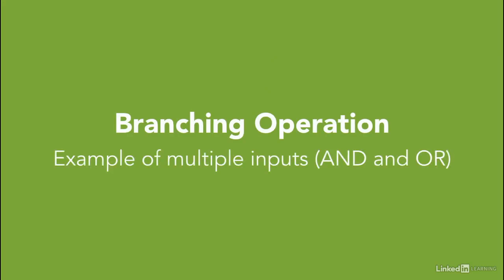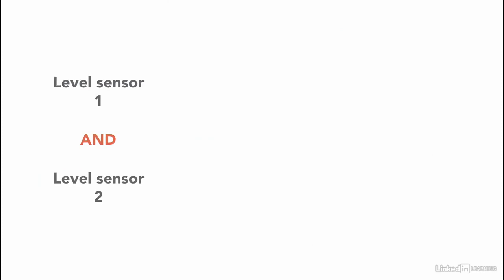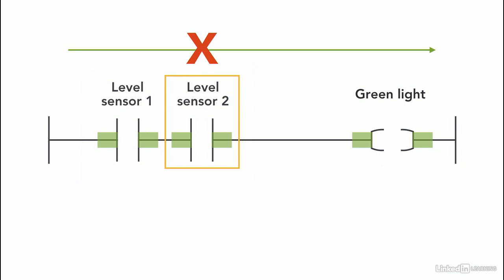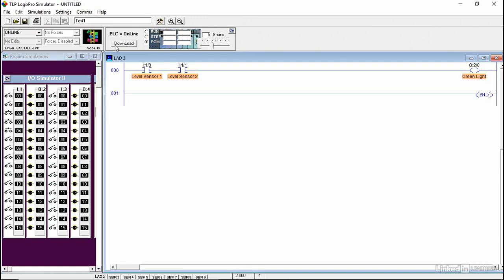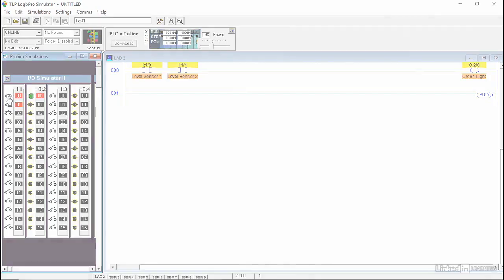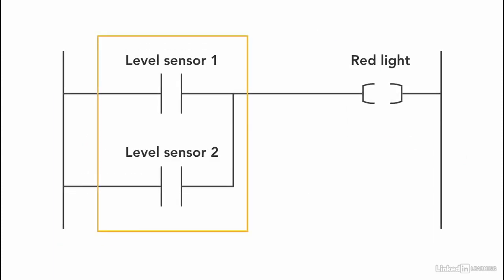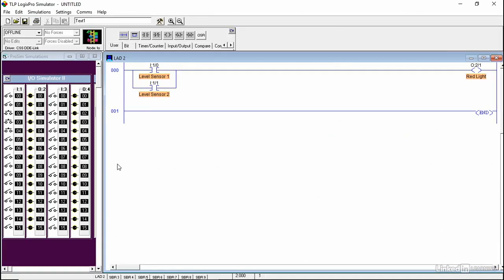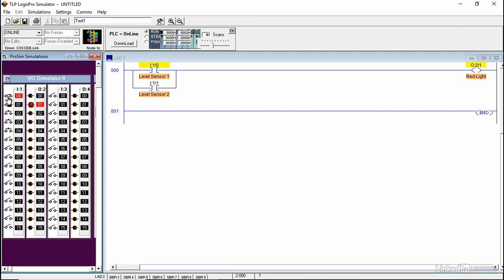Example of multiple inputs AND and OR